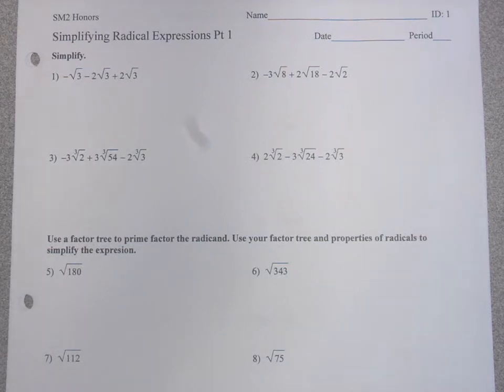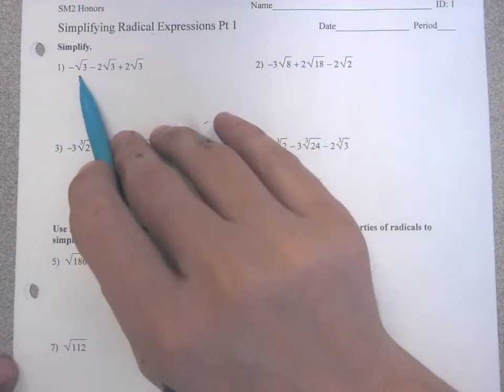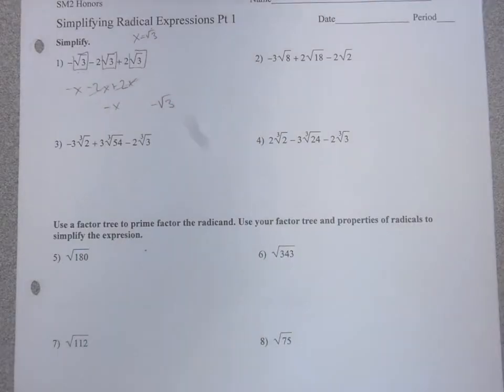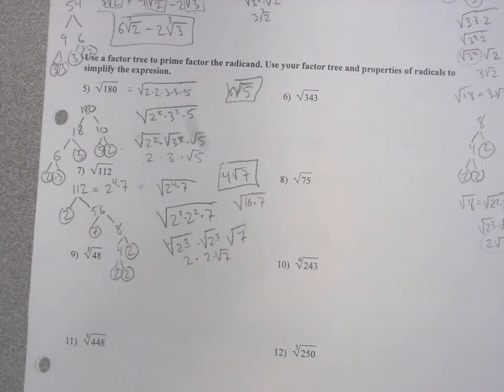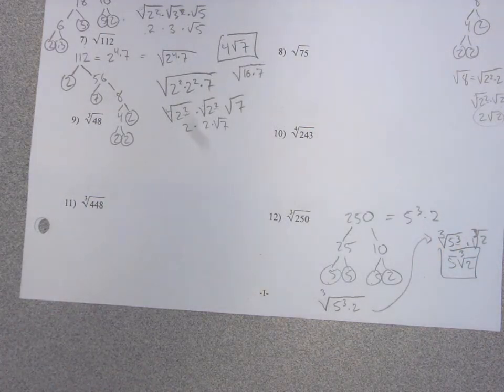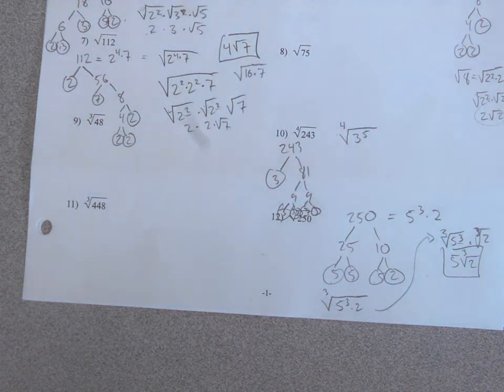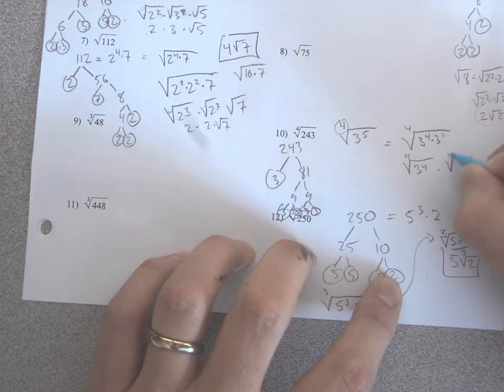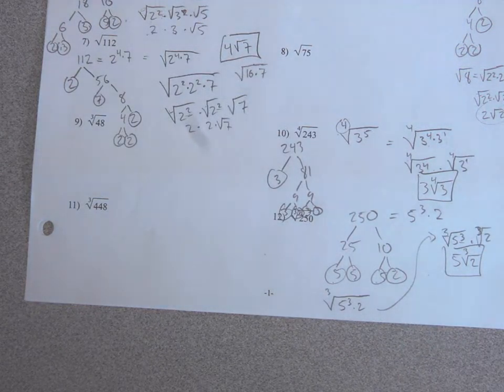Simplifying Radical Expressions Pt 1 (Page 1)